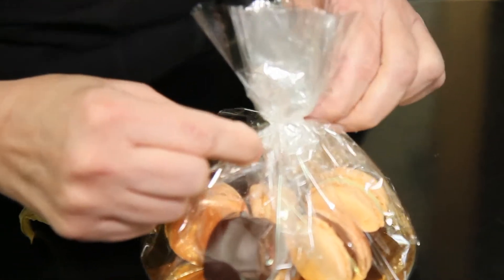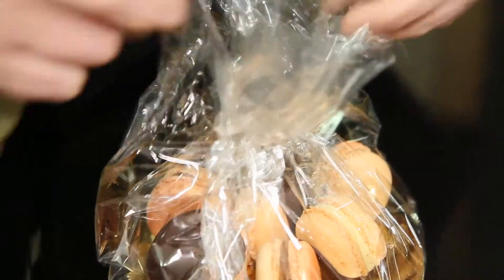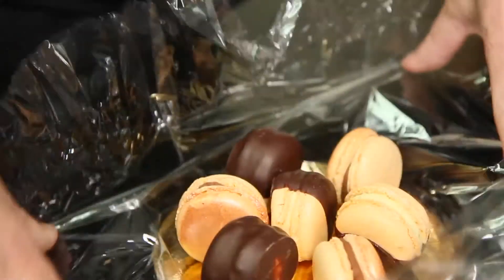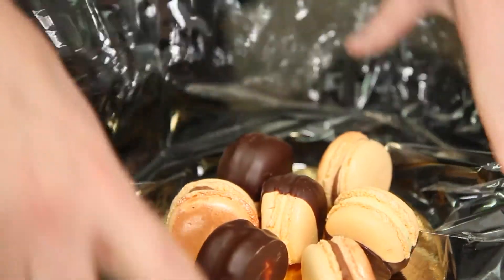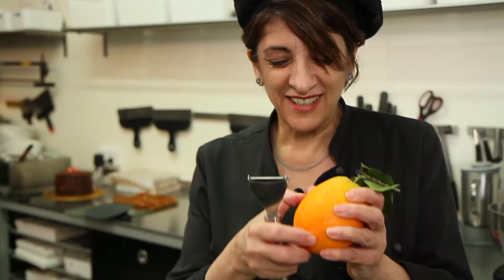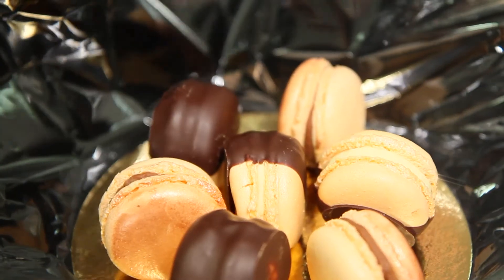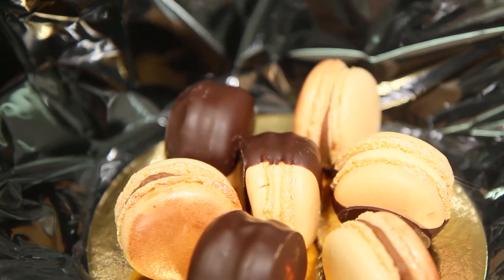Joulietta's macarons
My macarons are full of flavour; passion fruit, white chocolate and vanilla, strawberry and balsamic, salted caramel and here is my orange macaron dipped in dark Belgium chocolate.

(A short film by Flybynite Productions)